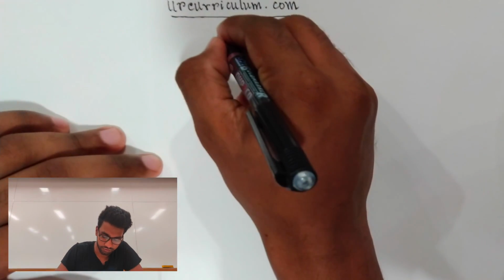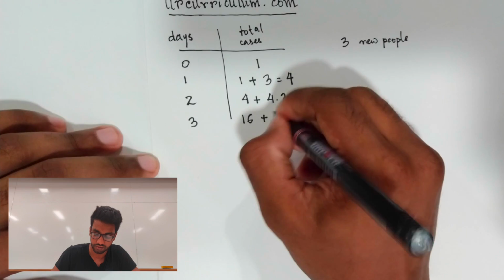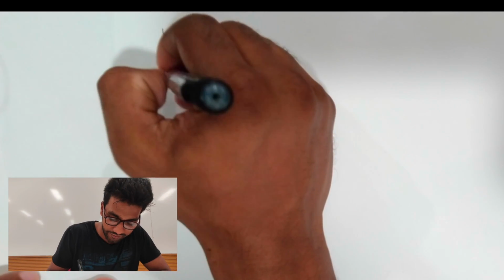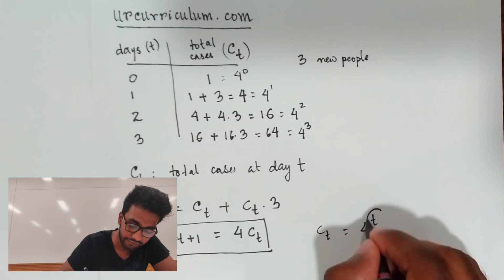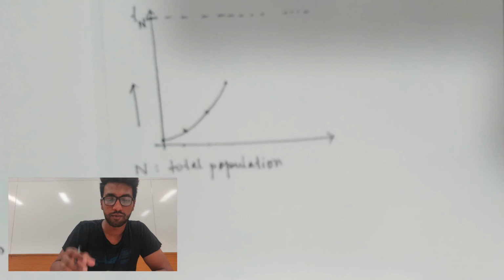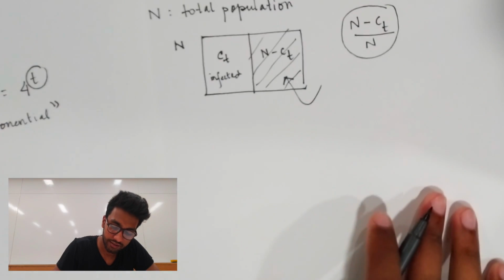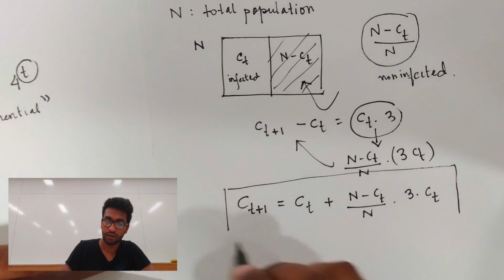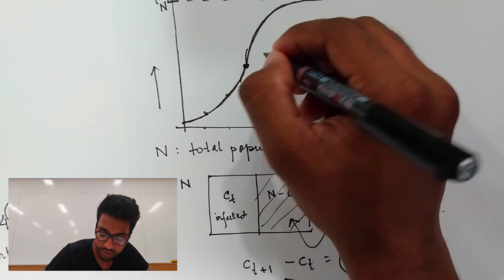Understanding COVID-19 Growth Through School Mathematics | UrCurriculum | Online Classes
Learn how to predict the growth of a pandemic like COVID-19 using simple mathematical concepts learnt in school. Pritam Chandra, a tutor at UrCurriculum uses the concepts of probability, exponents and logarithm to model the growth of a pandemic.

This video is illustrative of the customized 1-on-1 online live tutorials provided by UrCurriculum.India to school students from grade 6 to 10. To know more about UrCurriculum, visit us
 now.

Our highlight programmes include:
1. Customized Online Tutorials
2. 1-on-1 Doubt Clearing Sessions
3. Teachers' Tech-Training Programme
4. Student Discussion Forum
5. Student Guidance Programme

Video editing credits: Rohit Bhisikar